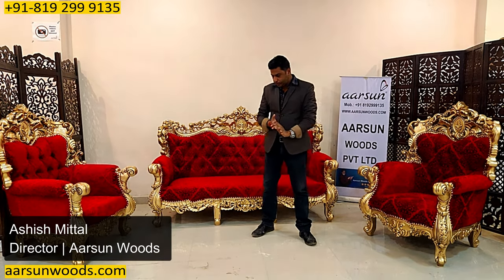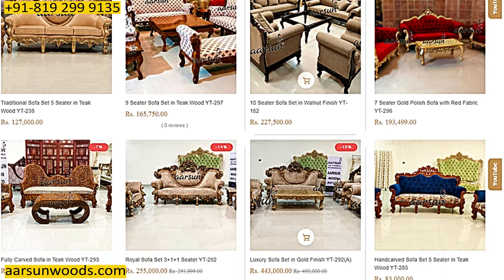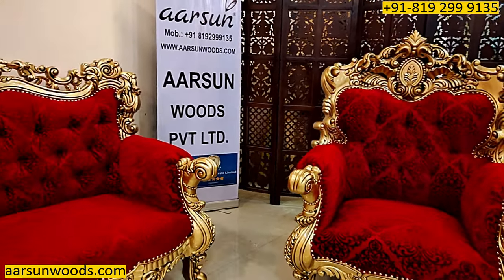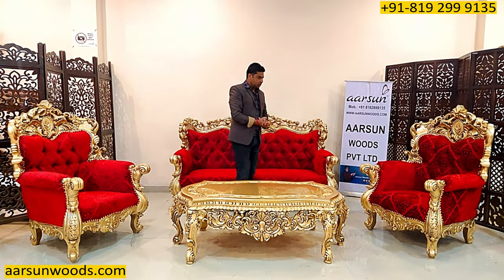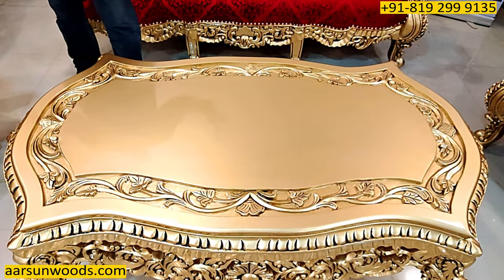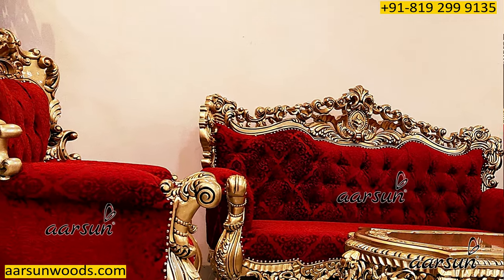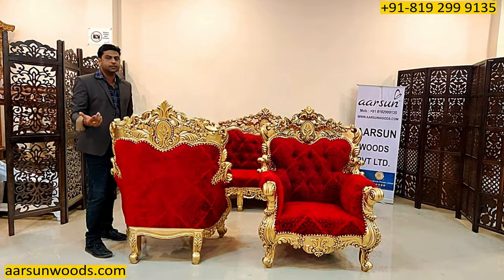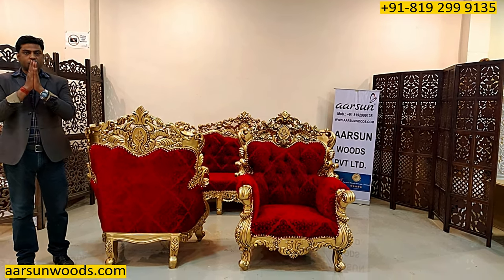YT467 Sofa Set | Best Sofa Design Ideas 2023 | Modern Sofa Designs | Customise as Per Your Choice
sofa design
sofa design 2023
sofa design with price
sofa design ideas
sofa design wood
latest sofa design 2023
sofa design l shape
sofa design making
sofa design wooden
sofa design for small living room
luxury Furniture
Unique style of Furniture
Interior Design Ideas
Best Interior Designer in india
saharanpur furniture
Home furniture
Furniture market in delhi
luxury furniture
luxury furniture market in delhi
luxury furniture design
luxury furniture showroom
luxury furniture in chennai
luxury furniture delhi
luxury furniture in mysore
luxury furniture in hyderabad
luxury furniture in delhi
luxury furniture making
luxury furniture market in kolkata
luxury furniture in coimbatore
luxury furniture in mumbai
furniture design kitchen
style furniture
smart furniture design
smart furniture
furniture design for home
smart furniture in india
umique furniture design
modern furniture
interior design ideas for living room
interior design ideas for bedroom
interior design ideas malayalam
interior design ideas tamil
interior design ideas telugu
interior design ideas for kitchen
home farnichar design hall
furniture design kitchen
style furniture aarsun
home furniture design
home furniture making
furniture market in saharanpur
furniture design ideas
modern furniture
modern furniture design
modern furniture making
modern furniture design in india
modern furniture for home
modern furniture in kolkata
modern furniture in chennai
modern furniture in mysore
living room interior design india
living room decorating ideas malayalam
interior design living room kerala
latest furniture design 2023
latest furniture
latest furniture design
latest furniture video
latest furniture design 2023 with price
latest furniture colour
latest furniture bed design
latest furniture and interior company
latest furniture design 2023 kitchen
latest furniture 2023
latest furniture in hyderabad
latest furniture ideas
teak wood dining table design
teak wood furniture hyderabad
teak wood sofa set bangalore
high quality furniture
high quality furniture brands
high end furniture
aarsun high end furniture
good quality furniture
high end furniture saharanpur
high end furniture diy
high end furniture build
top quality furniture
high end furniture flips
kitchen furniture
kitchen furniture design
kitchen furniture ideas
kitchen furniture price
kitchen furniture set
solid wood furniture
solid wood furniture bangalore
solid wood furniture delhi
solid wood furniture chennai
solid wood furniture mumbai
solid wood furniture pune
solid wood furniture making
solid wood furniture factory
solid wood furniture hyderabad
solid wood furniture design
solid wood furniture noida